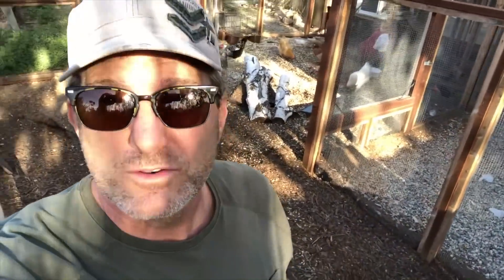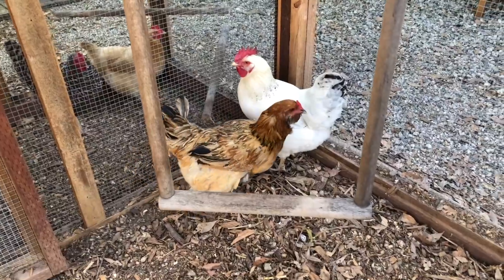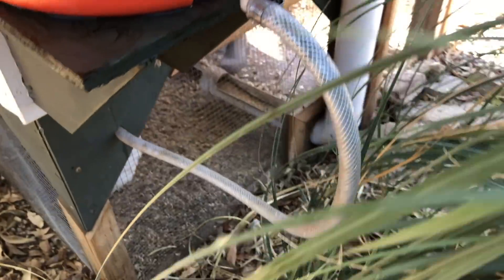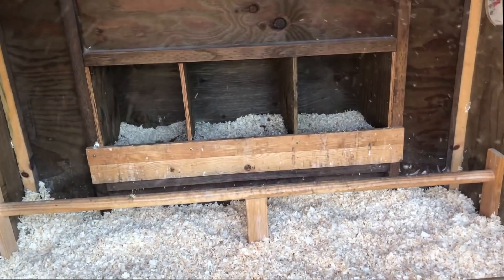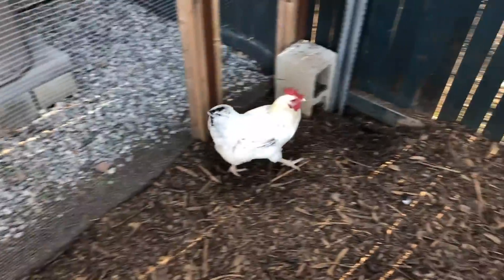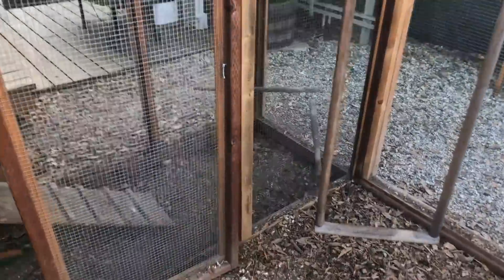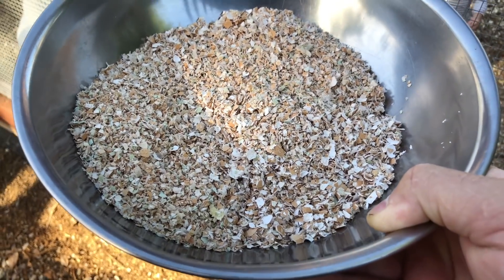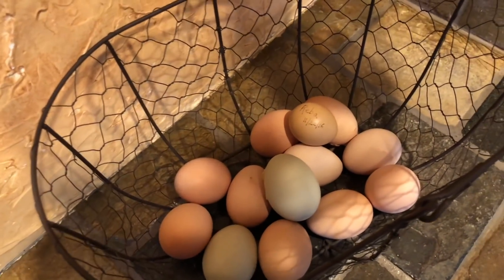Our Chicken Coop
A short informal tour of the Sharp Family chicken coop.